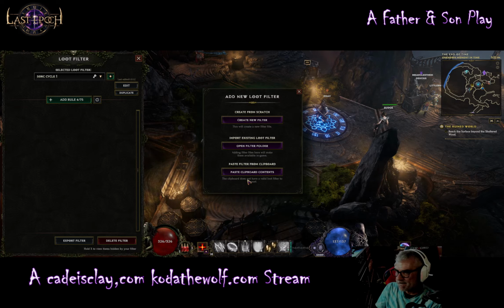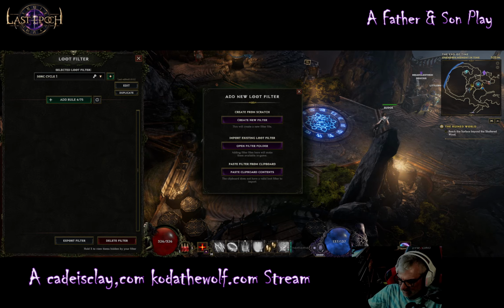Teaching Loot Filters In Game. A Last Epoch Re Broadcast.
Sorcerer Electro Saves The Shelock. Playing with my best friends son. Teaching him how to share 24:14 Time Entry To Skip To Loot Filters. I think he likes it!